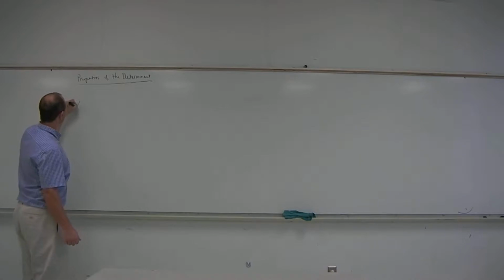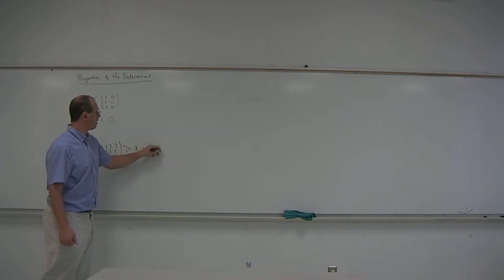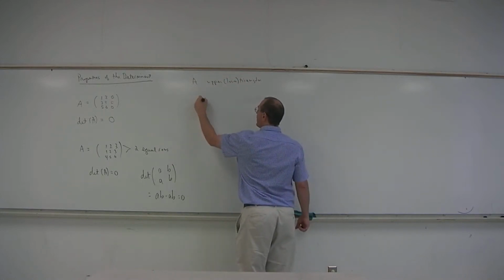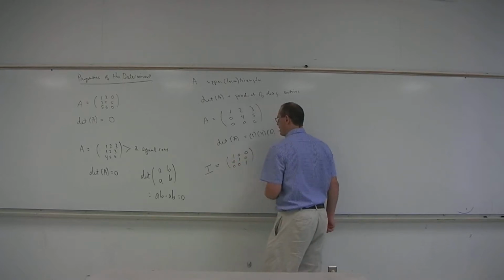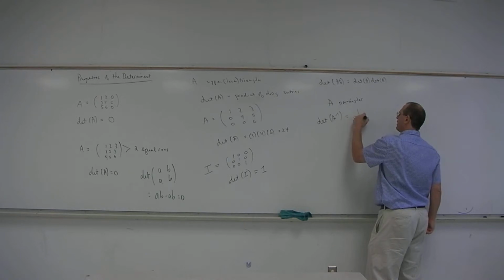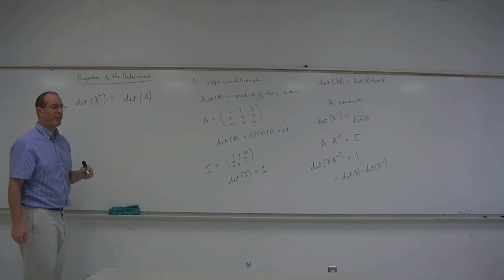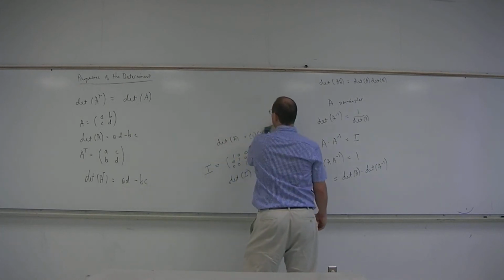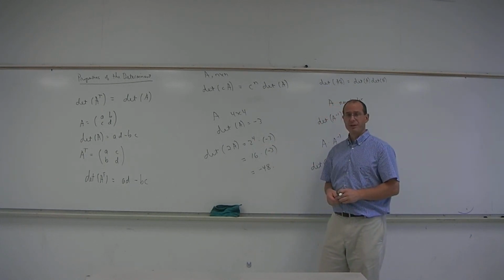Dr. Incognito teaches math - properties of determinants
In this video we discuss several basic properties of the determinant of a square matrix.